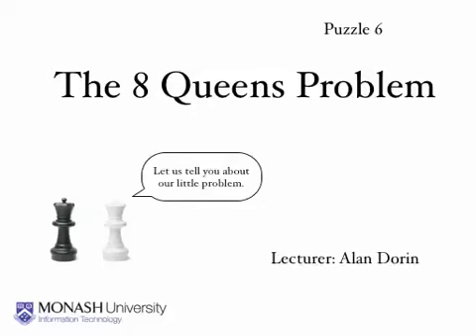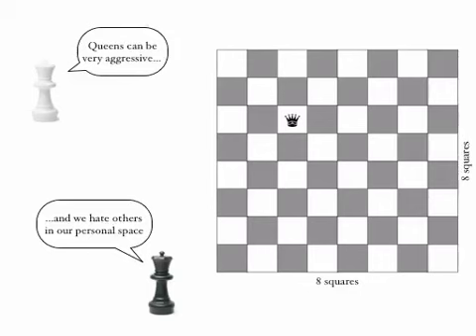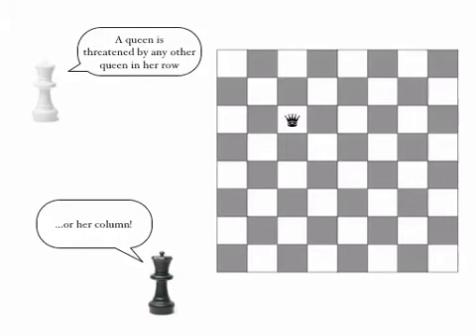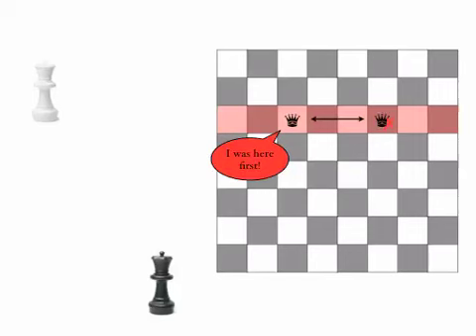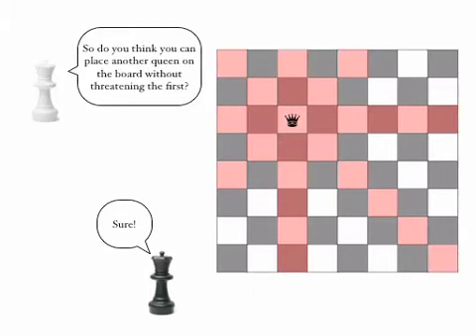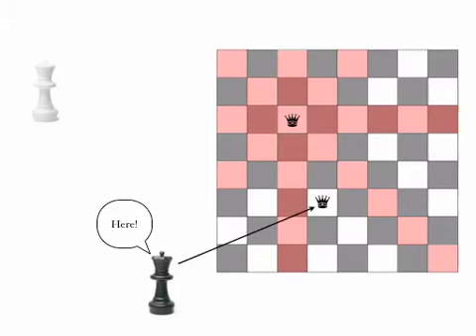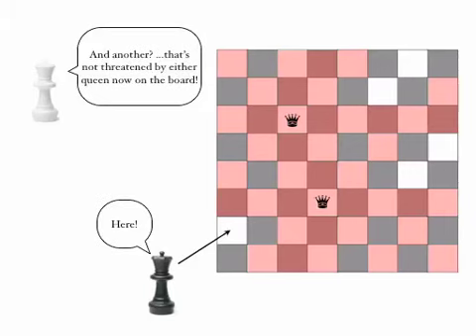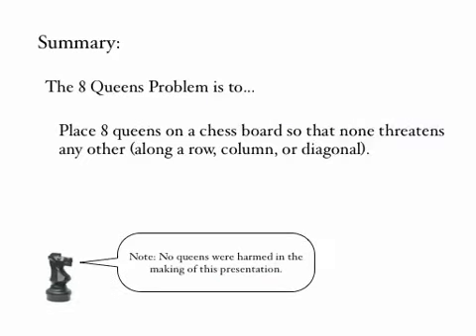Eight Queens Problem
In this video, the Eight Queens problem is introduced.
This video has no prerequisites.